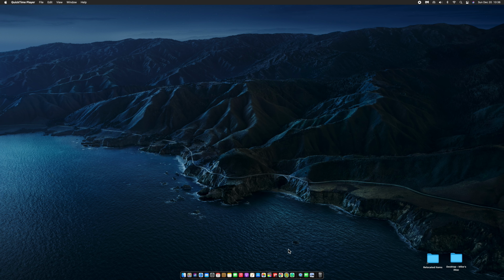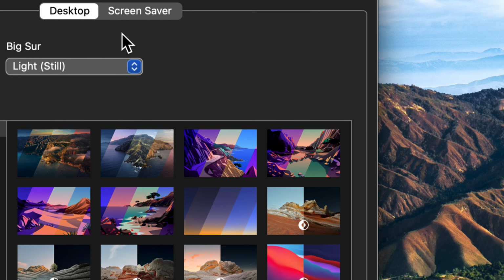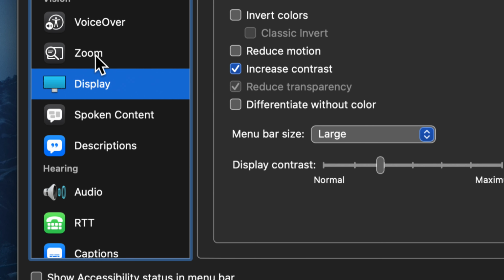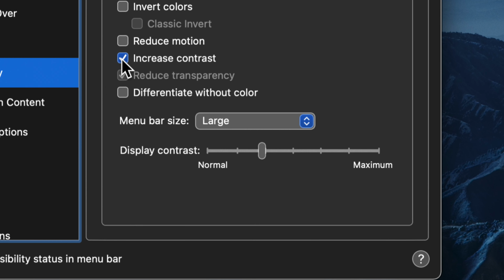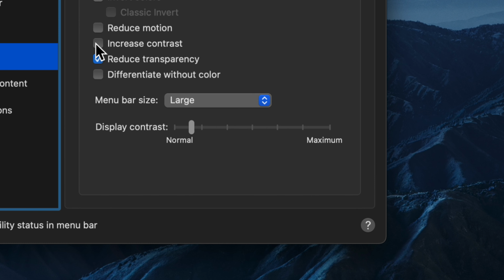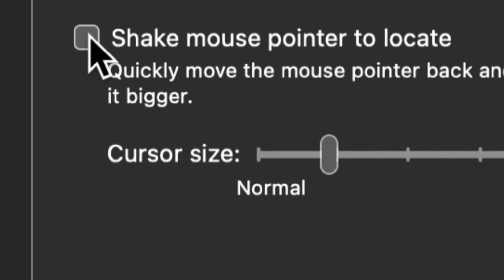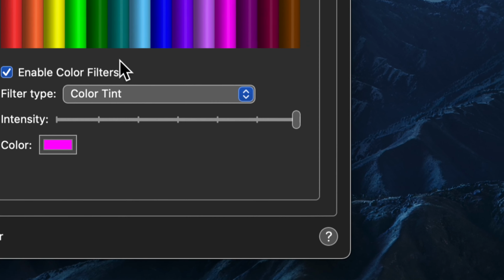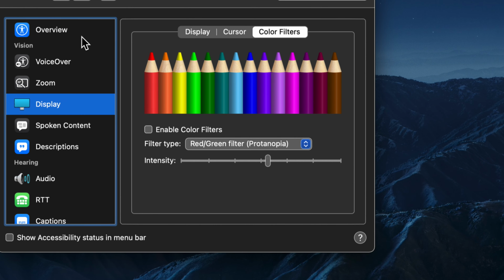😎macOS Big Sur Accessibility setting that benefit the blind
Do you know about the macOS big Sur Accessibility settings that benefit the blind?  In this video, the legally blind geek reveals display settings under accessibility that makes it possible for legally blind persons to use a Mac computer with ease.
learn to invert colors on display, change cursor size, Select the best color filters for starters. With these and more accessibility tips & tricks Mike shares in this video. A VIP (visually impaired person), be they legally blind or just need help with failing eyesight. These tips & tips make the computer screen easier to see.